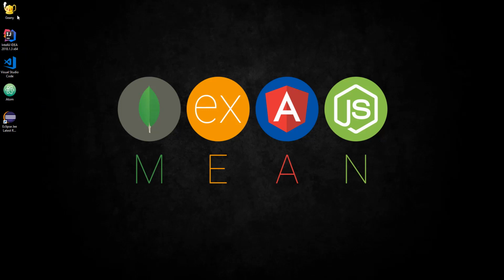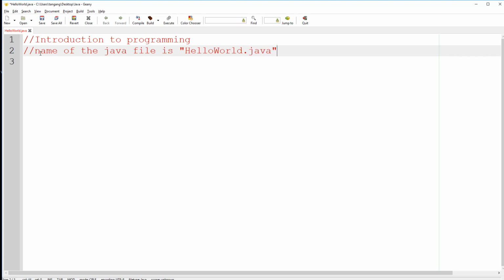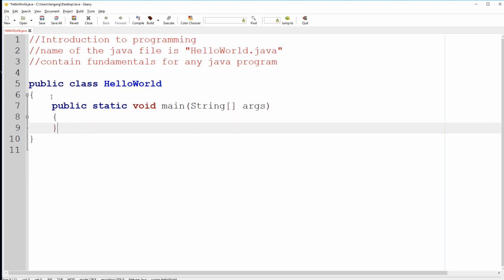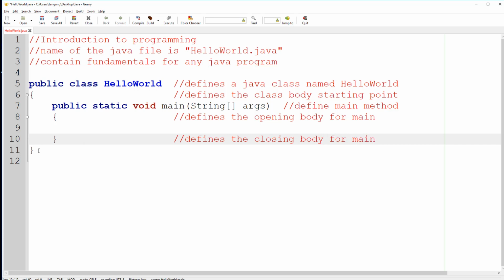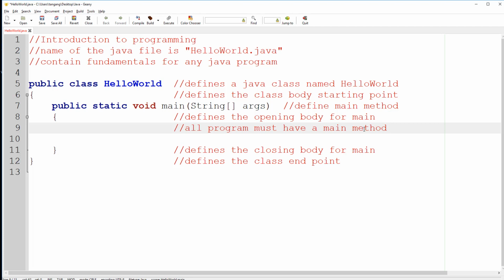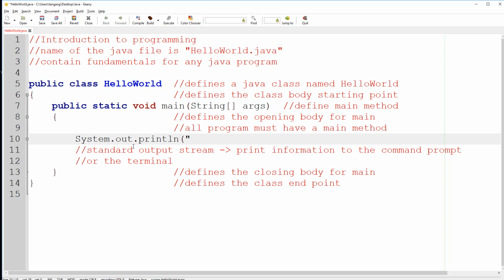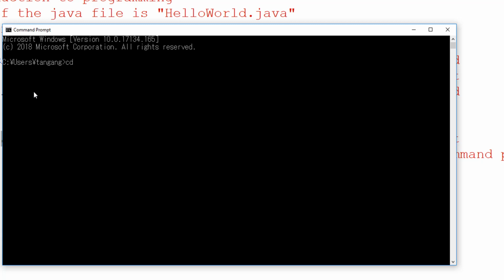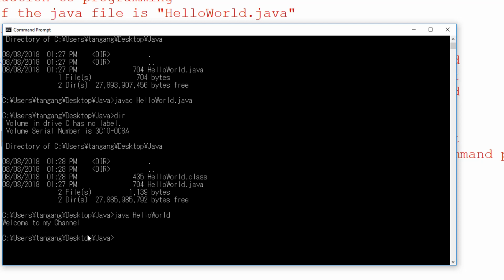Tutorial 01: HelloWorld.java || Printing a line of text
Introduction to java programming by learning how to create a java file and then compile and run it using the javac and java command. Learn java class basic structure